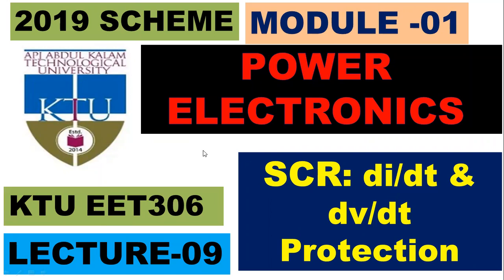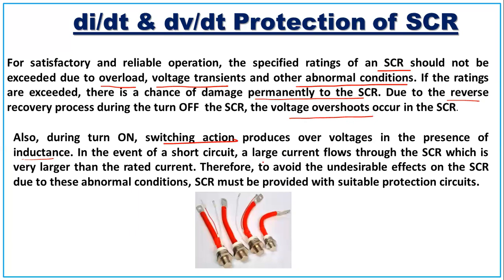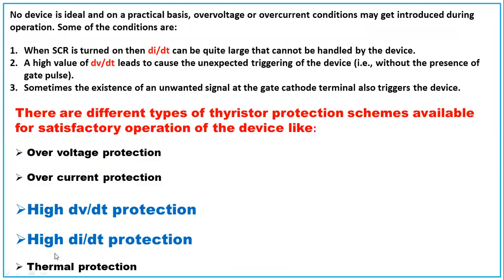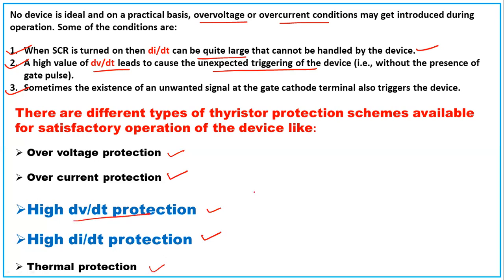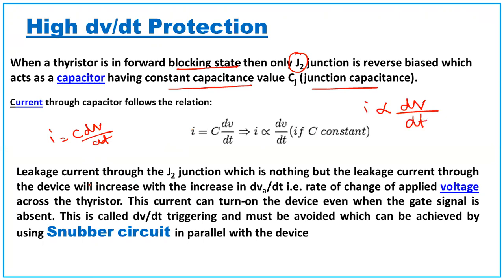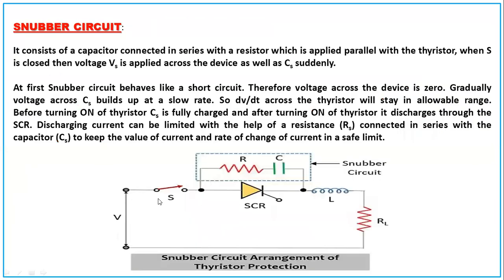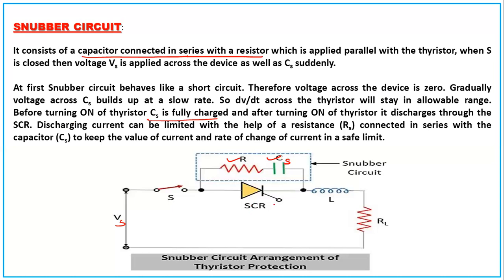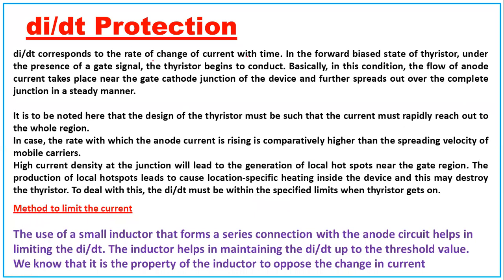SCR Protection #9| di/dt and dv/dt| KTU EET 306 Power Electronics| Snubber Circuit| Series Inductor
di/dt and dv/dt
Snubber Circuit| Series Inductor